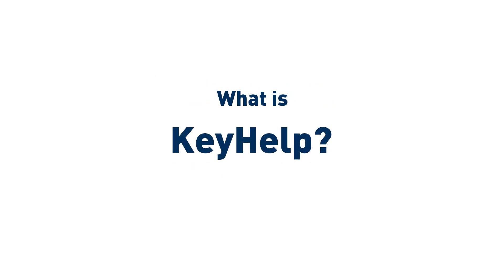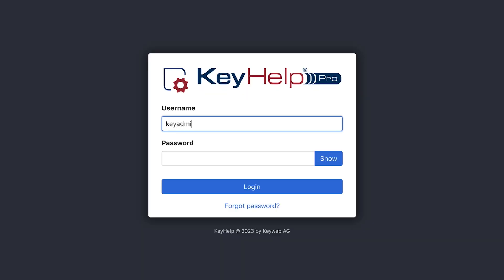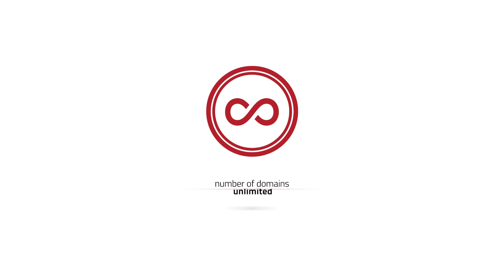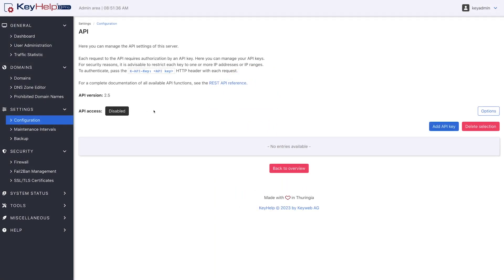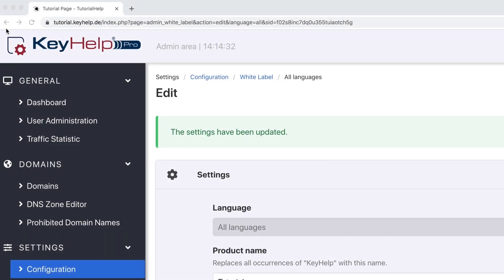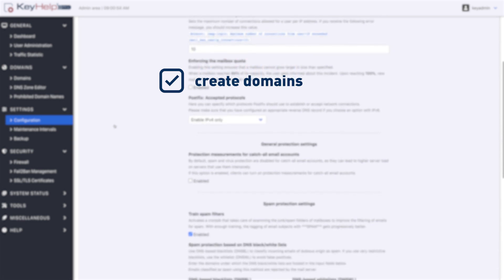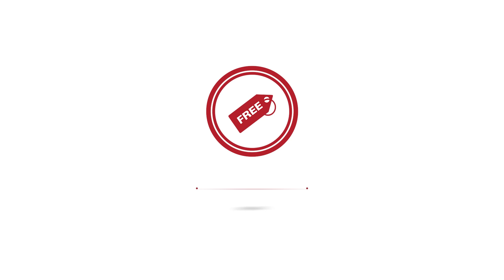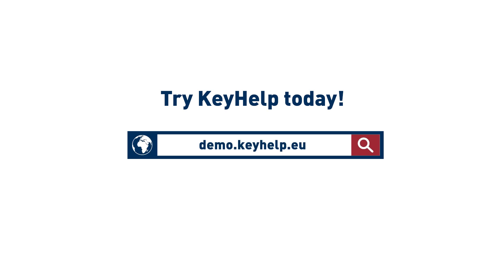What is KeyHelp?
KeyHelp is a hosting control panel that makes managing your server or web hosting plan absolutely simple.

With KeyHelp, we offer you an easy-to-use server management tool with a versatile range of functions, which is available free of charge in the basic version.

Try KeyHelp now and get to know it in a demo